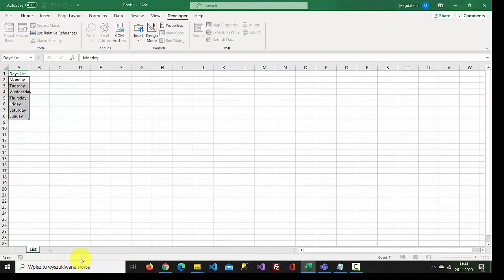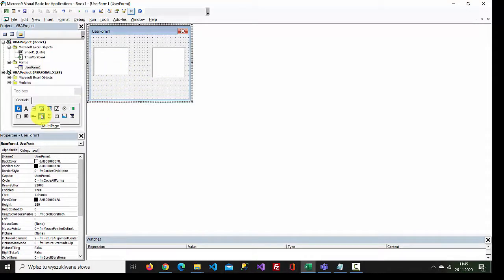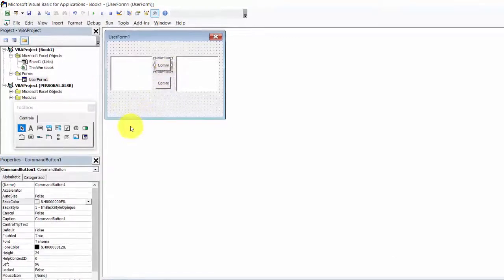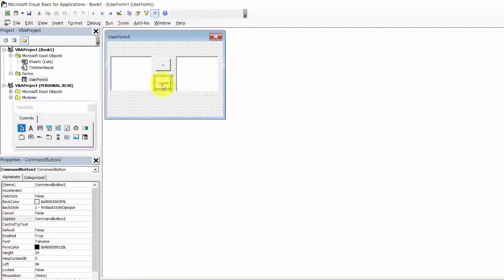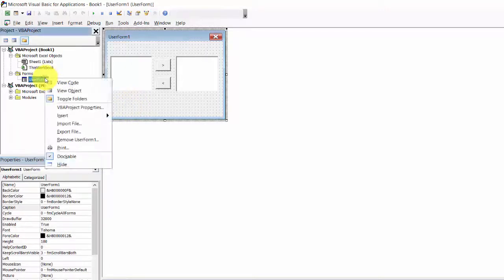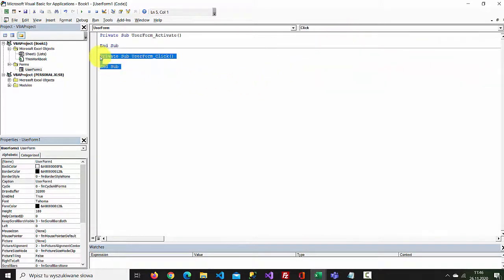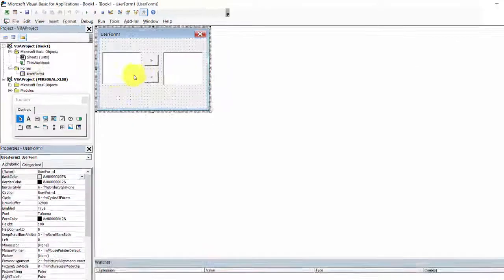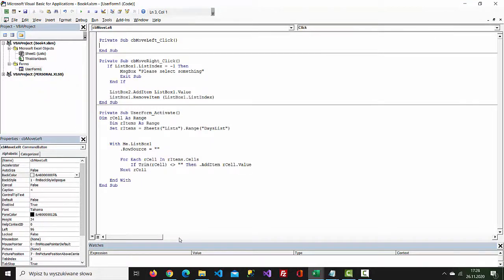Excel VBA How to Move Items between ListBox Controls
Learn Excel VBA How to Move Items between ListBox Controls